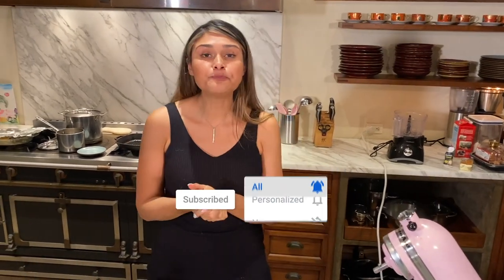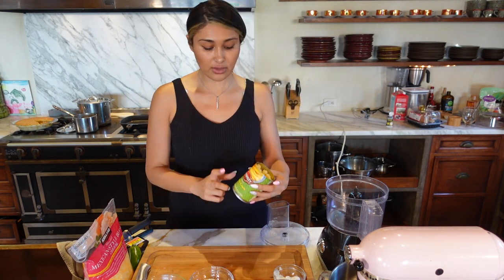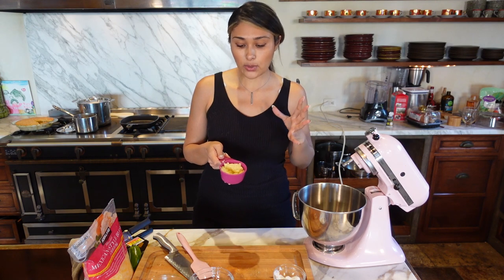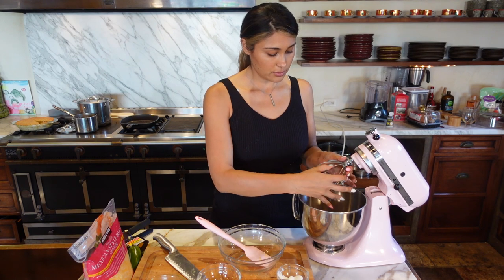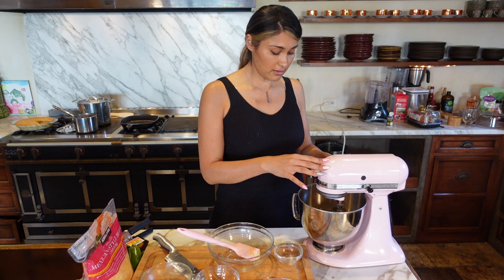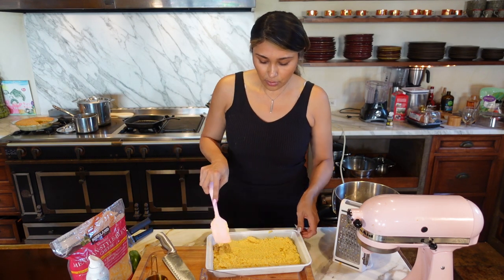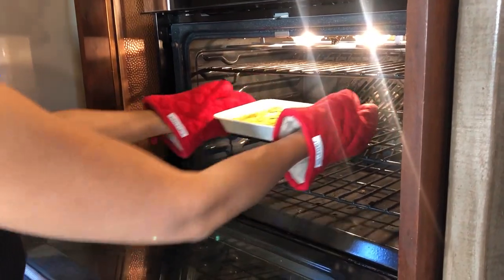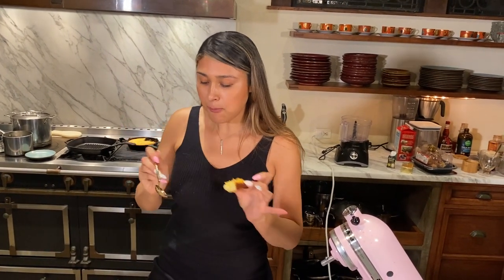3 CARB JALAPEÑO CHEESE BREAD! How to Make Keto Jalapeño Cheese Cornbread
Recipe:

Servings: 12 slices
Ingredients:
1 1/2 cup fine almond flour
2 tbsp coconut flour
3/4 cup baby corn (I use this one
3 tsp baking powder
1 tbsp sweetener (I use this one
4 tbsp butter melted
3 heaping tbsp sour cream
1/4 tsp salt
4 eggs
1 cup shredded cheddar cheese
1-2 jalapenos sliced
Optional: Cornbread Flavoring

Directions:
Add half of a can of baby corn into a food processor and blend until minced.
In a large bowl or stand mixer, add all of your dry ingredients (almond flour, coconut flour, baking powder, sweetener and salt). Mix.
Now, add your wet ingredients (sour cream, eggs, butter and ½ cup cheddar cheese)
Place your batter into your pan and bake for 18-20 mins
Let cool for 10 mins and enjoy with chili!

Nutrition per serving (for 12 slices)
Calories - 190
Fiber - 2.2g
Fat - 16g
Protein - 7.6g

Timestamps:
0:00 Intro
0:32 Prep & Cooking
9:01 Taste Test